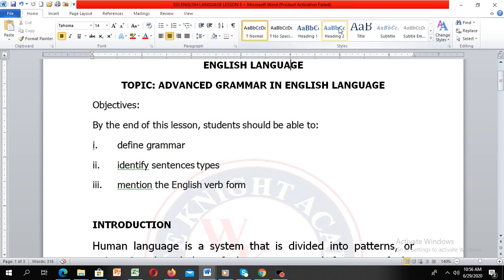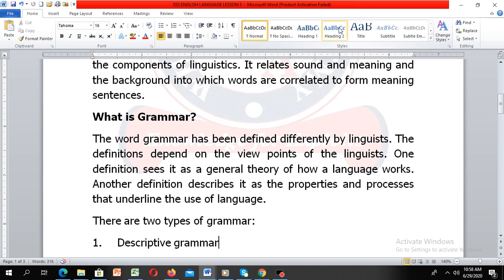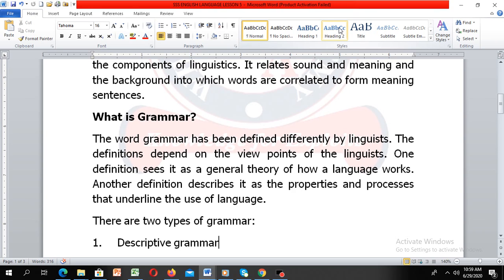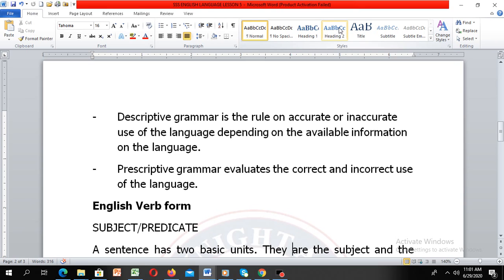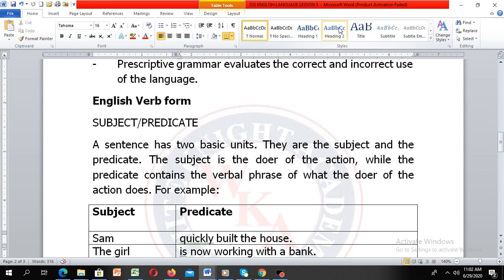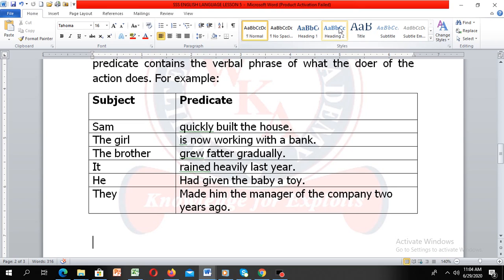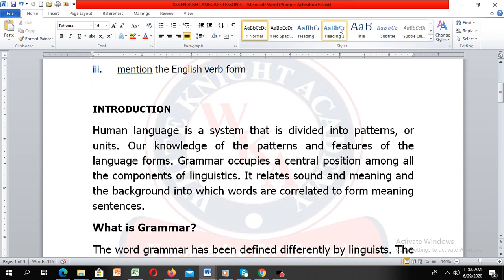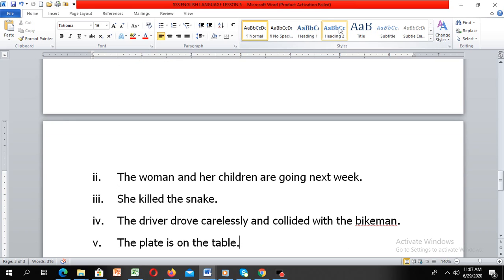SSS ENGLISH LANGUAGE ADVANCED GRAMMAR IN ENGLISH LANGUAGE LESSON 5